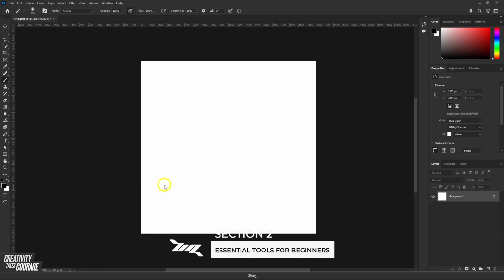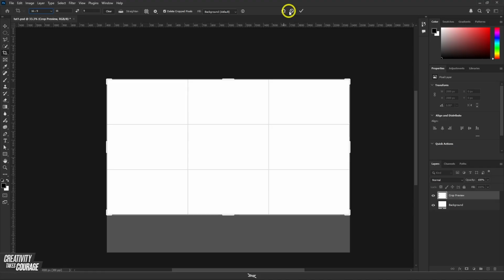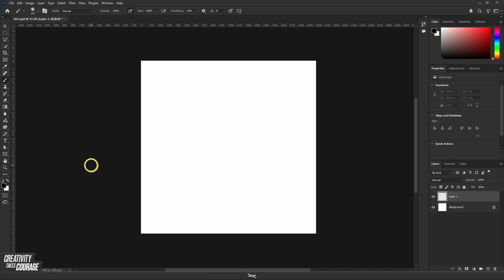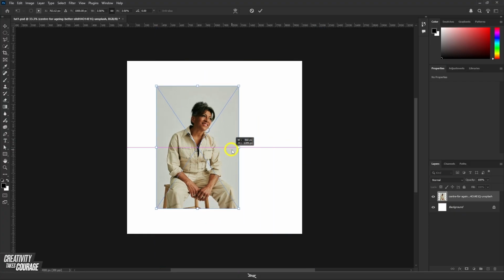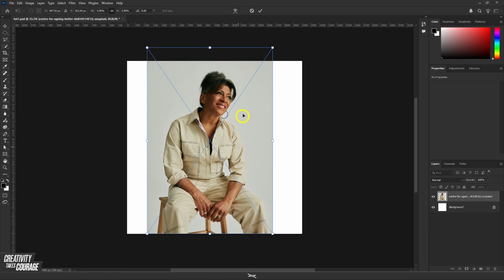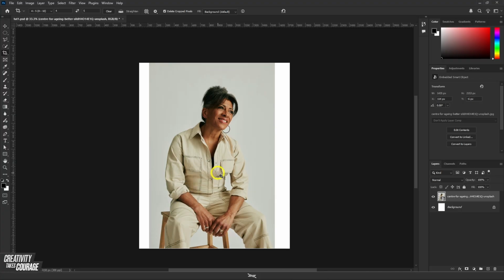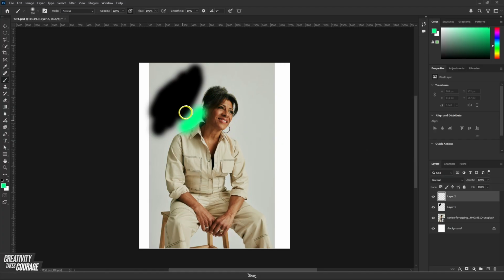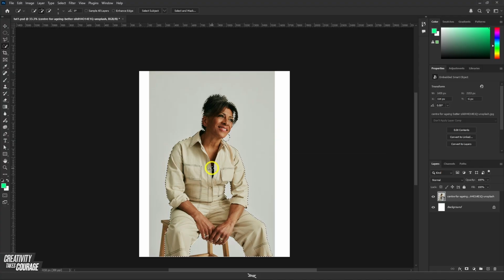Mastering the Essentials: 🛠️ MODULE 2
Move Tool, Selections, Crop, Text, Shapes — all the tools you need to start designing. Resource files
I created this 6-part course to help YOU master Photoshop from scratch — no fluff, no stress, just pure value. Whether you're a beginner or just trying to level up, this is for YOU.

Let’s take this series viral and help more creatives grow.